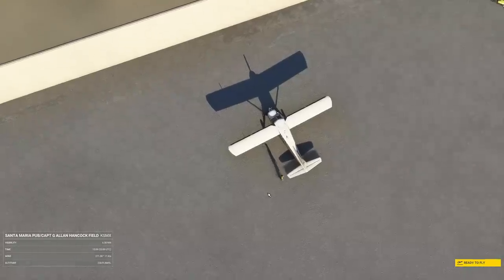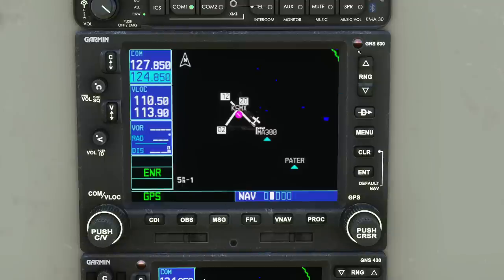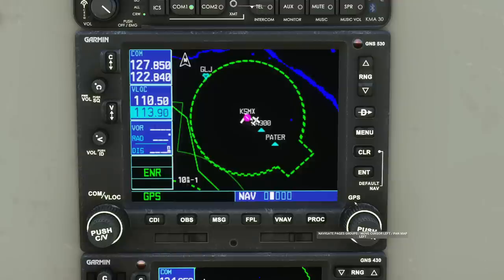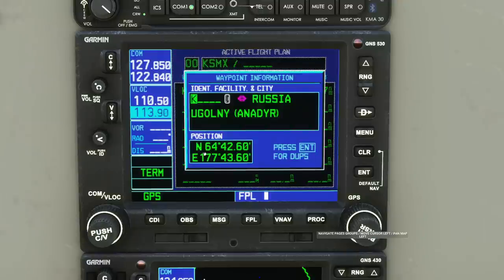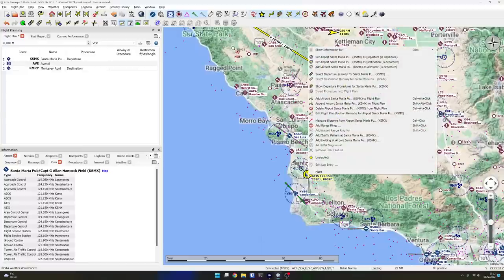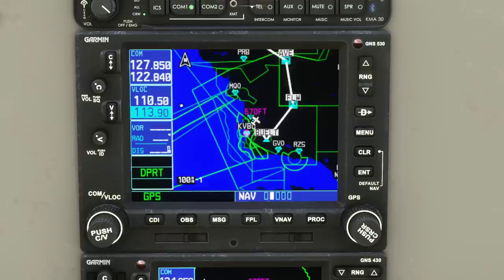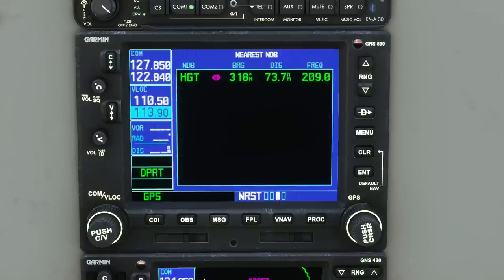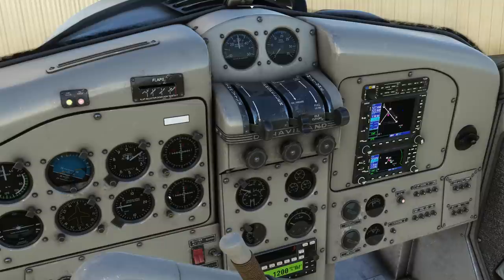Beginners guide to programming flightplans in the Garmin GNS530 GPS in Microsoft Flight Simulator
Following the 40th Anniversary Update to Microsoft Flight Simulator, the Garmin GNS530 GPS unit has a LOT of new functionality - bringing it much closer to it's real-world counterpart. In this video I take you on a tour of some of that functionality, and explore programming a flight plan.